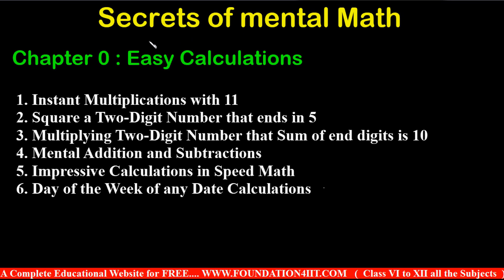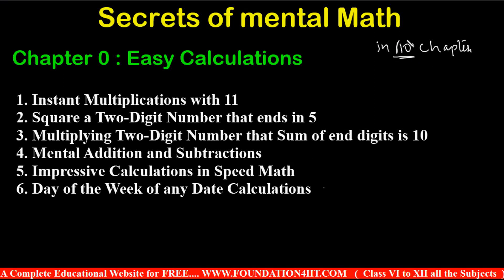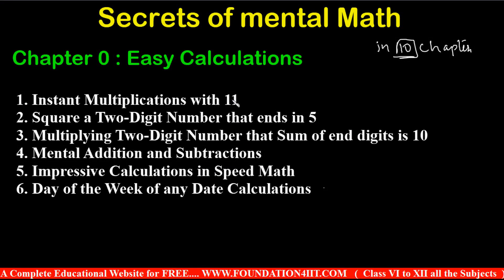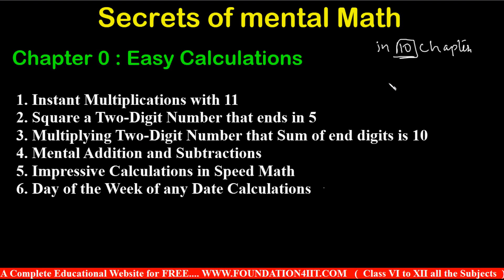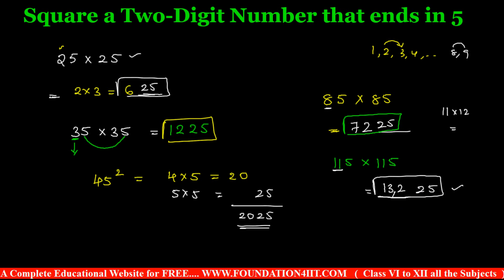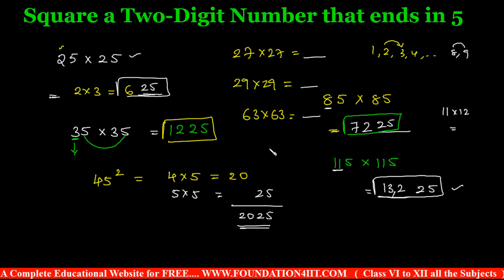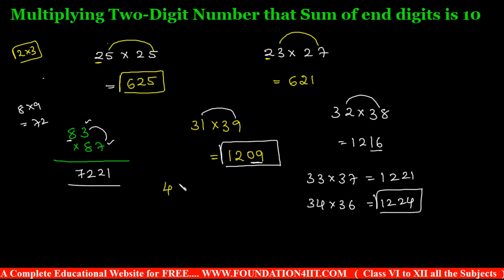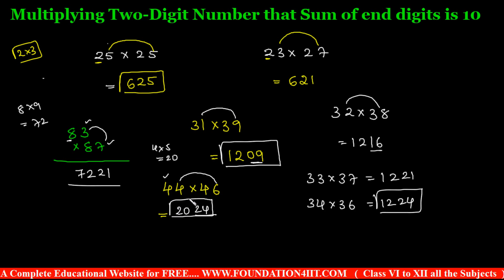Chapter 0 : Easy Calculations || Secrets of Mental Math